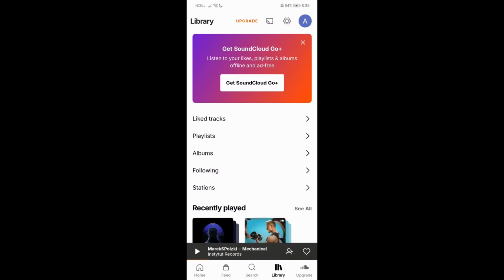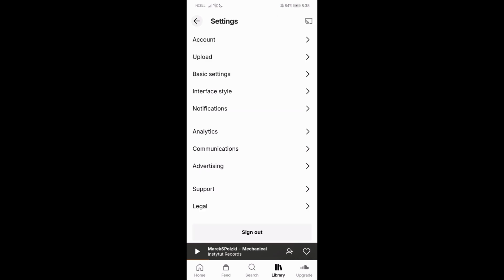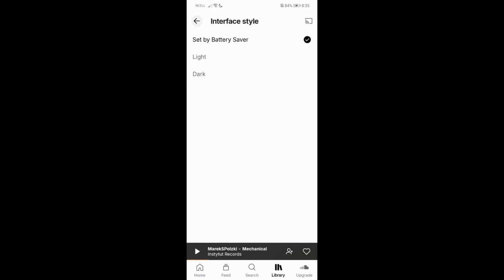How to Set Dark Theme on SoundCloud (2024) | Soundcloud Tutorial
Learn how to switch to the dark theme on SoundCloud and give your listening experience a new vibe! This tutorial will guide you through the instruction to enable the dark mode on your SoundCloud account, perfect for night-time listening or just to ease the strain on your eyes. Enhance your music streaming with this simple setting change!